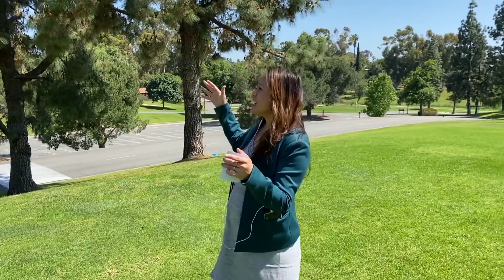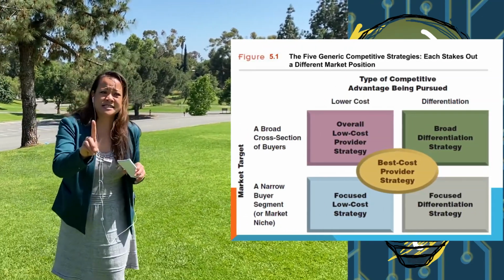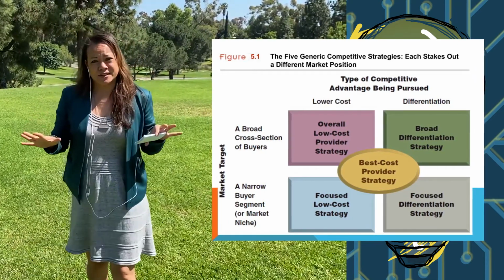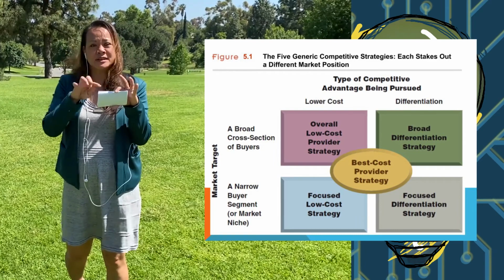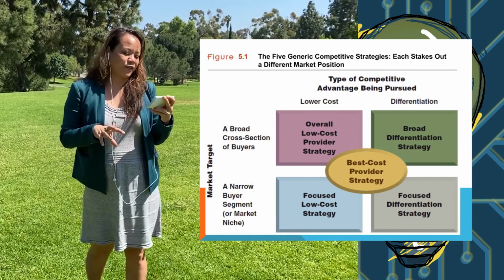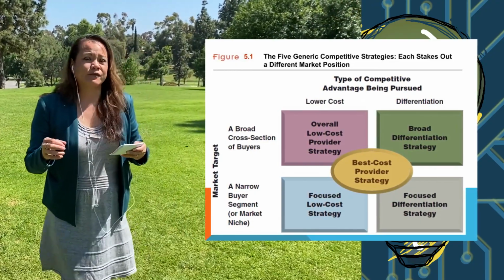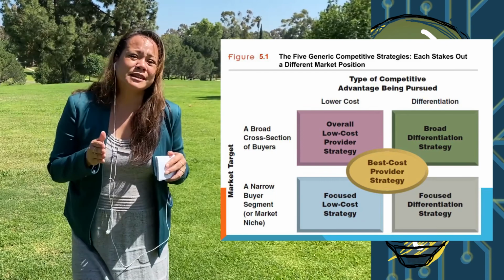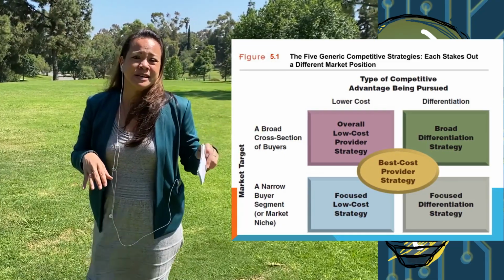MGMT 449 CH 5 LECTURE: The Five Generic Competitive Strategies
Video lecture by Jennifer Chandler on The Five Generic Competitive Strategies (Thompson, Crafting & Executing Strategy: The Quest for Competitive Advantage: Concepts and Cases 22e)